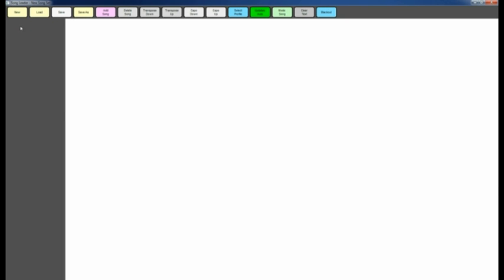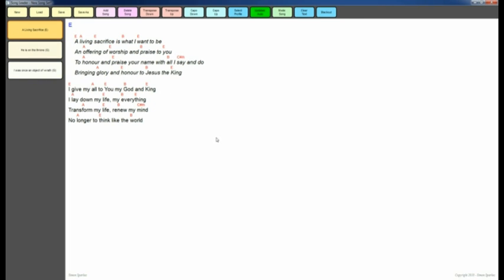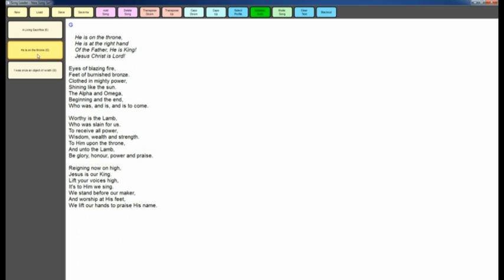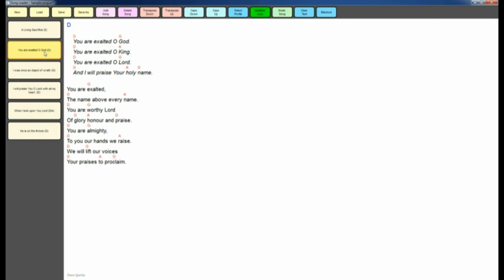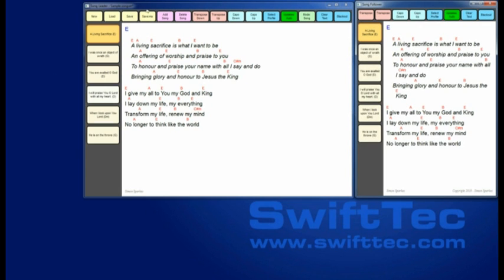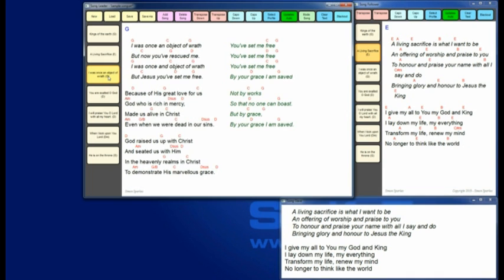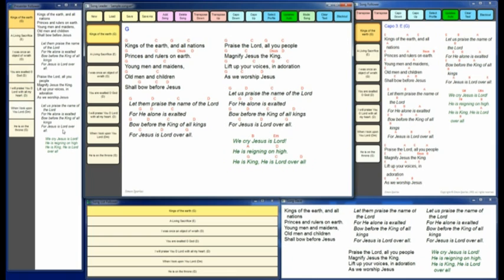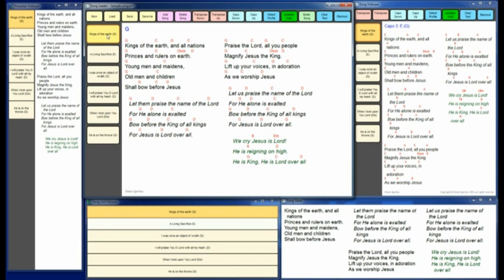SwiftTec Song Leader Demo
This video demos the capabilities of the SongLeader module of the SwiftTec Song Management System. It shows the basic usage of the leader software for preparing song lists and demonstrates how the various SongFollower modules interact with it